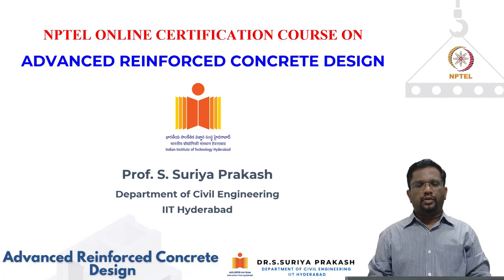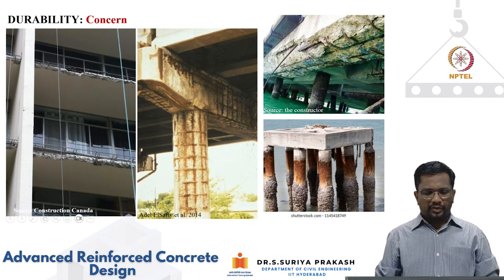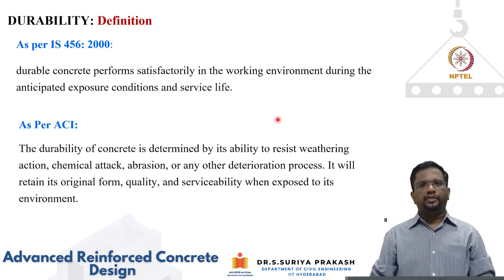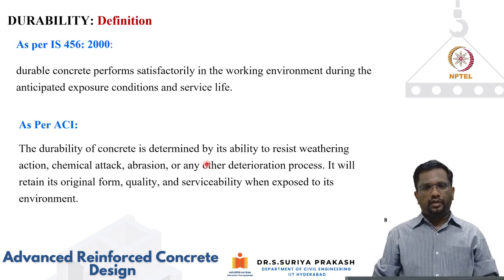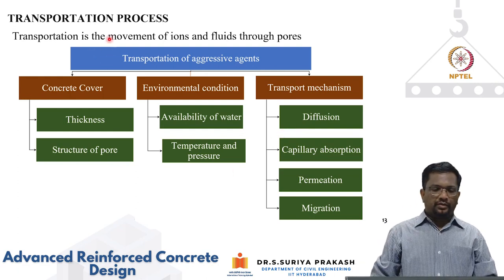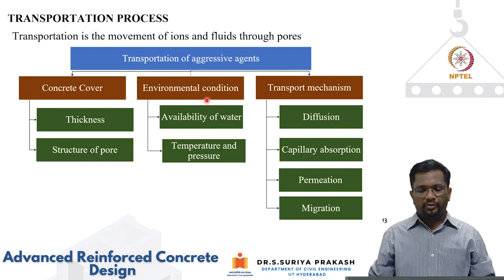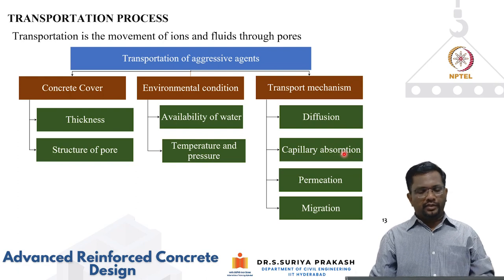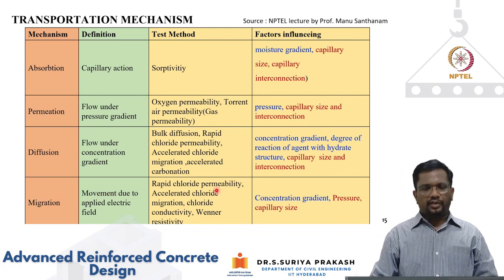Durability-Overview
IIT Hyderabad

This lecture discusses the importance of durability, the factors that influence durability, and various methods for improving durability.